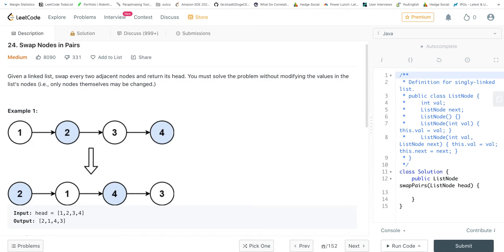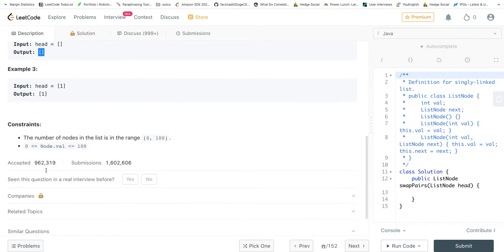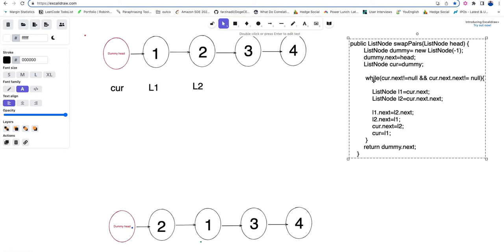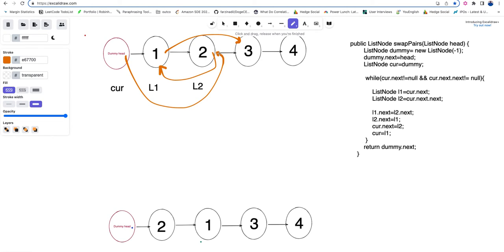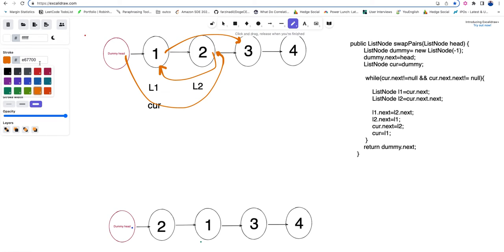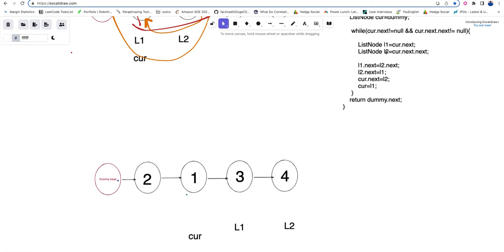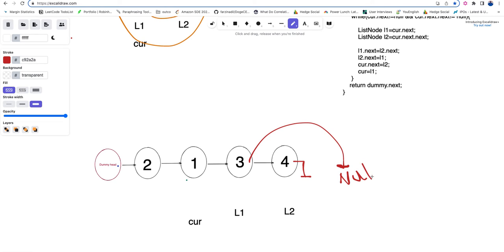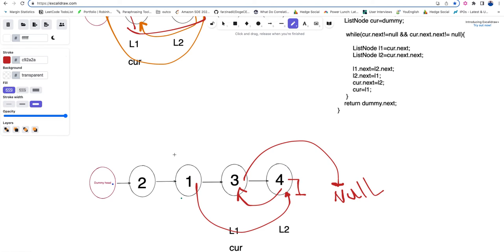Swap Nodes in Pairs - Leetcode